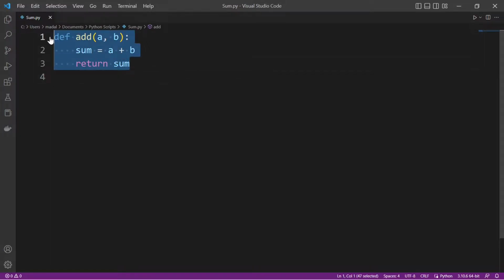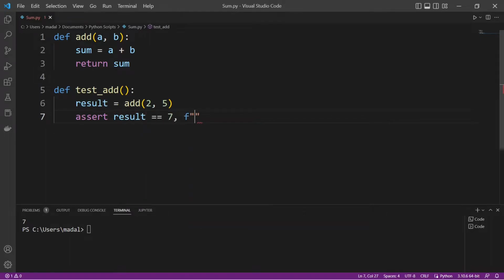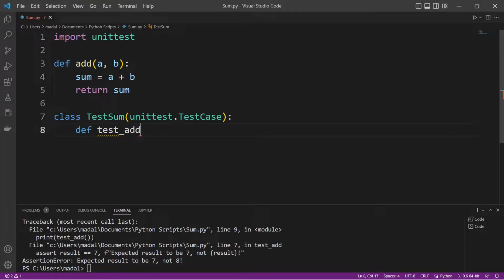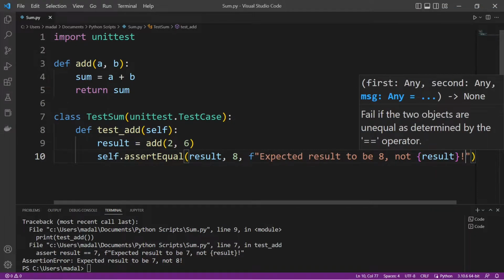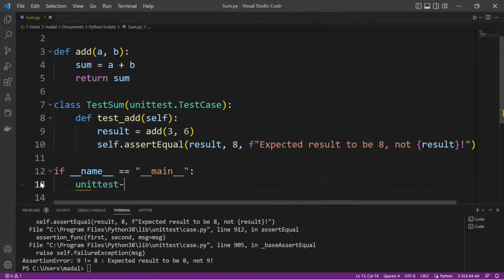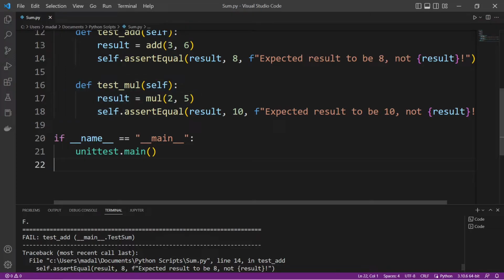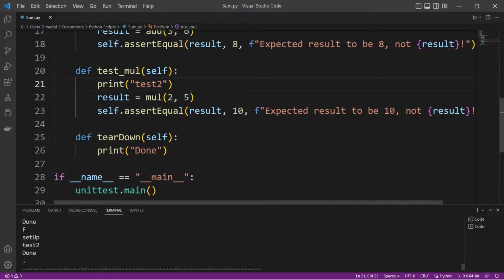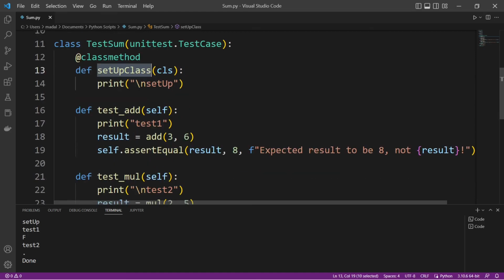Unit Testing in Python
Hello, everyone! In this video I explain how you can use the unittest module to test your code, to help you find errors and fix them.
(I apologize for the poor sound quality in the beginning...)

*Timestamps*

00:00 - Why unit testing?
01:18 - Assert keyword
02:51 - Implementing unit testing
06:06 - Running tests on your terminal
09:04 - setUp and tearDown methods

*Hashtags*